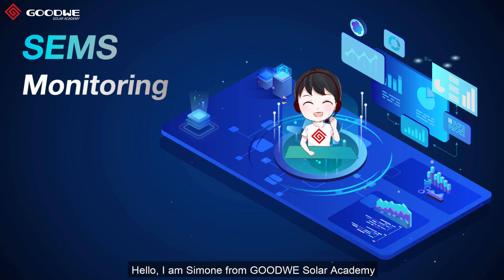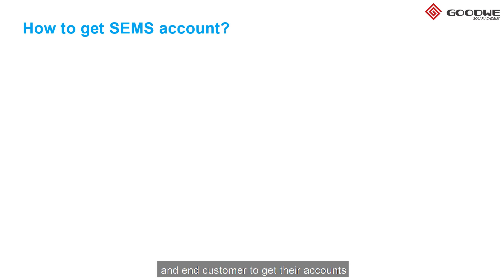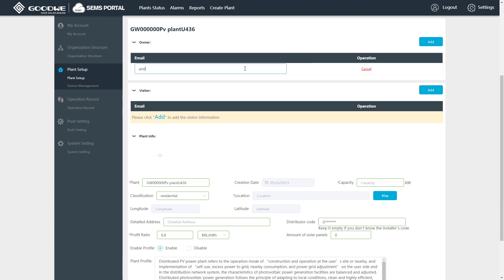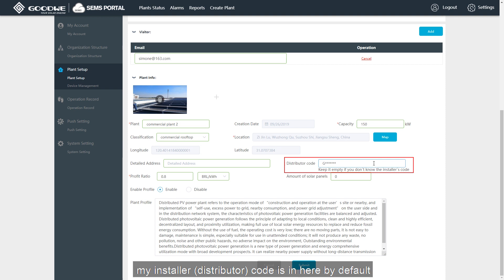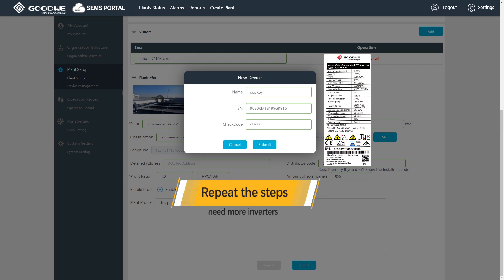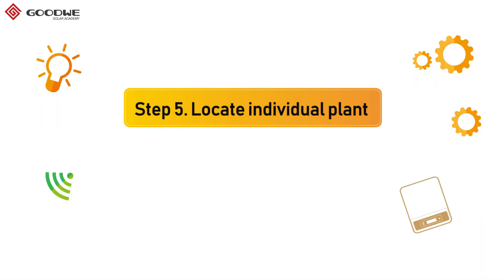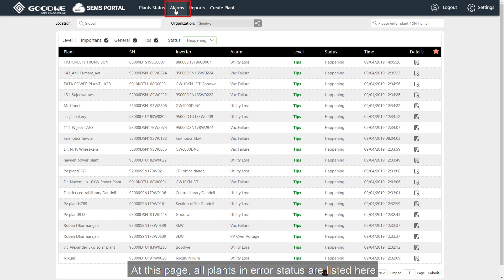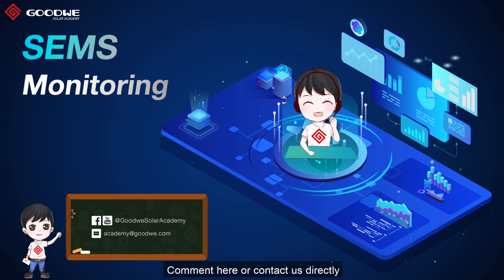How to create and manage your PV plants online in 5 min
This is a short video about how to create, monitor and manage your PV plants on GOODWE professional monitoring platform SEMS.